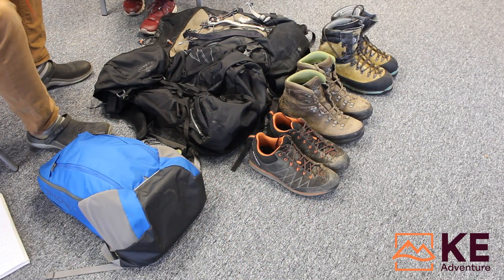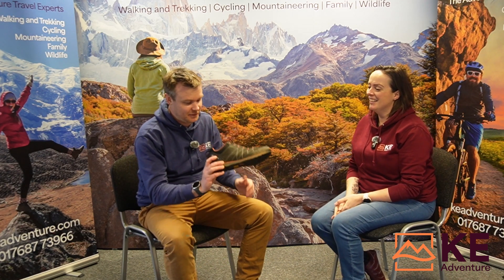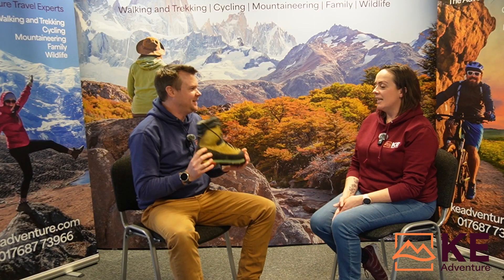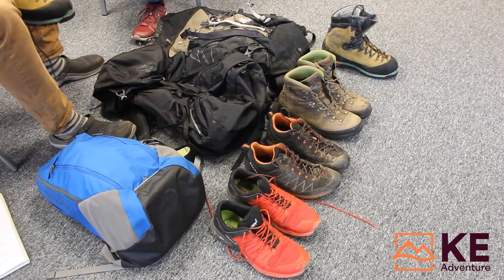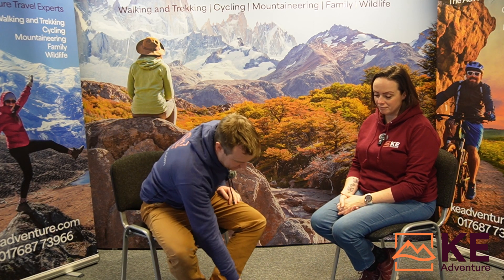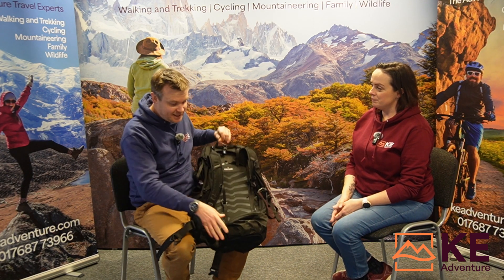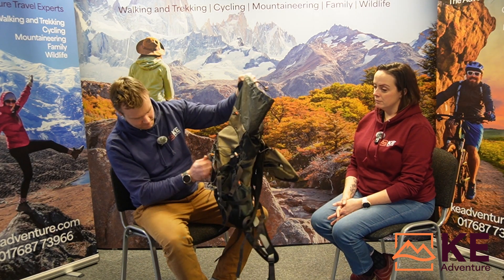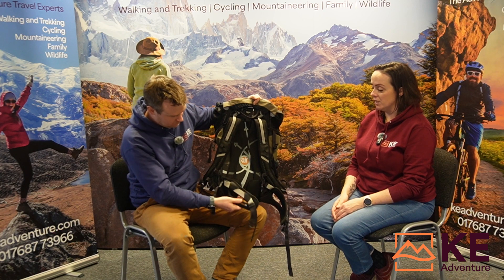Boots and Bags for Everest Base Camp with Kerrie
Boots and bags are amongst the most important pieces of kit you can have a for a trek to Everest Base Camp. So when preparing for his Everest Base Camp trek Alasdair asked KE kit guru Kerrie what to look for. In the video they discuss boots vs shoes and features to look for on a rucksack among so many other things. You can read the full blog here: